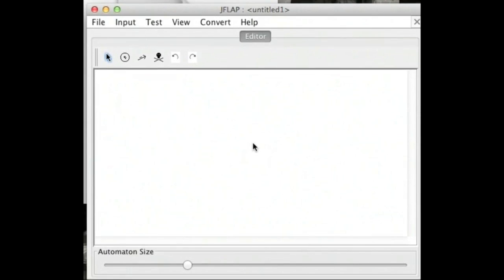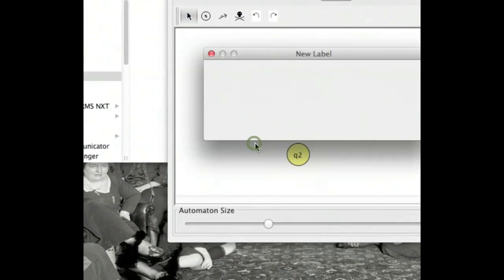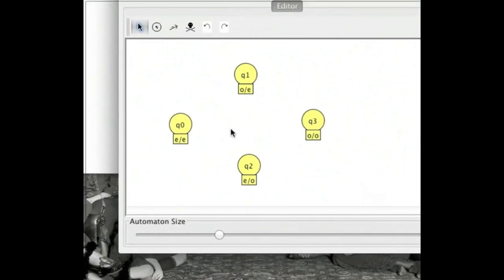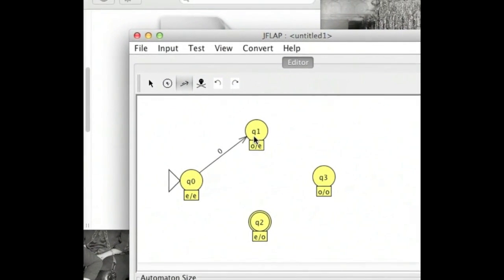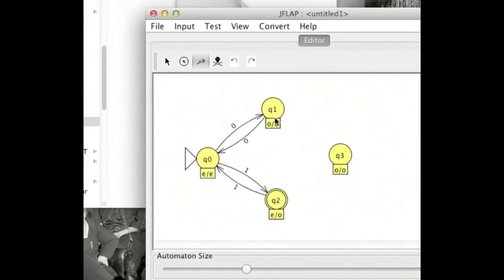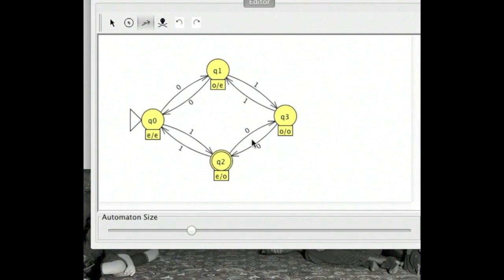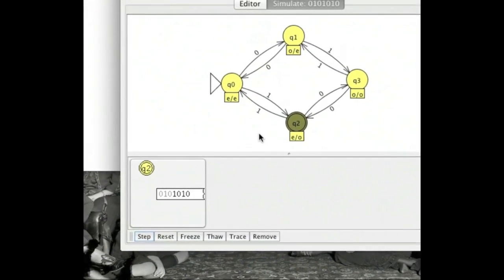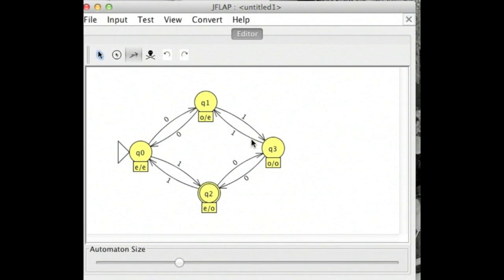Finite automata to accept strings with even 0s and odd 1s.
Deterministic finite automata accepting the language of binary strings with an even number of 0s and an odd number of 1s. The machine has one state for each of the four equivalency classes of strings in the language.